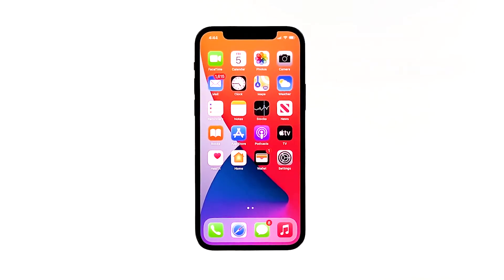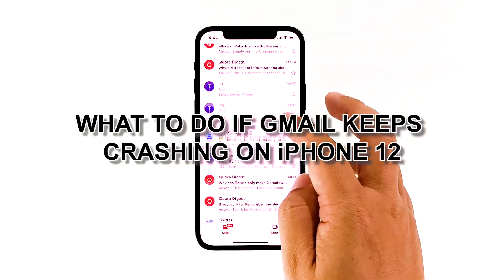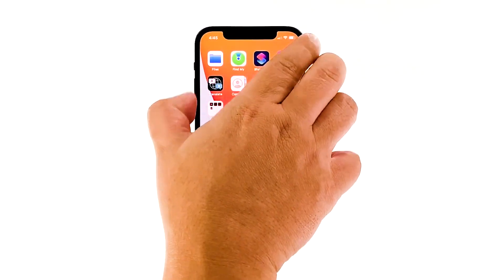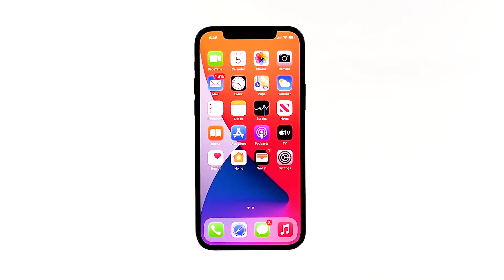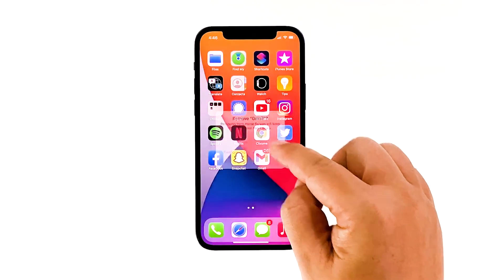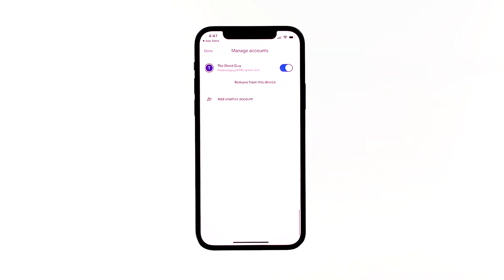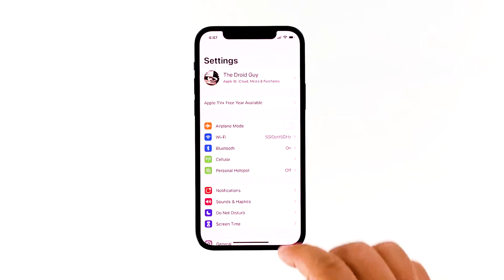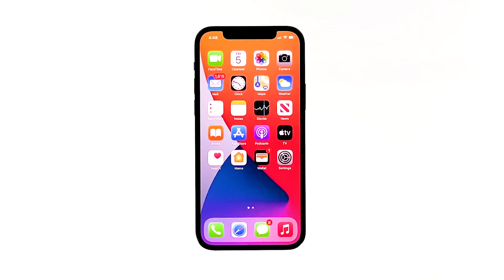How To Fix Gmail That Keeps Crashing on iPhone 12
Despite being a stable email service provider, Gmail still faces challenges to keep its services at par as they continue to have issues such as crashing problems on iPhone 12. This post is intended to provide help to users of iPhone 12 with Gmail keeps crashing. Find out the steps if  you’re one of them by reading this article until the end.

So in this video,  we will show you what to do if Gmail keeps crashing on iPhone 12.